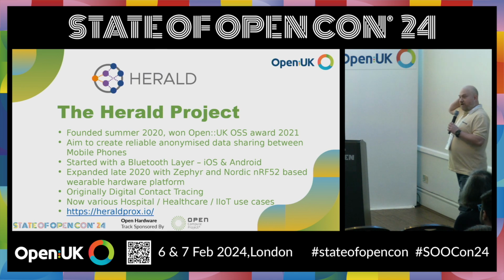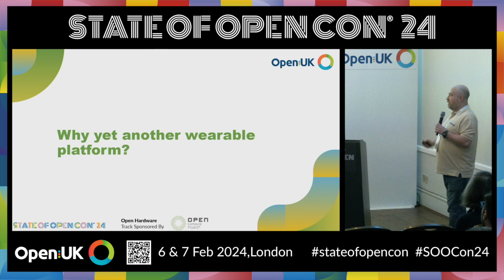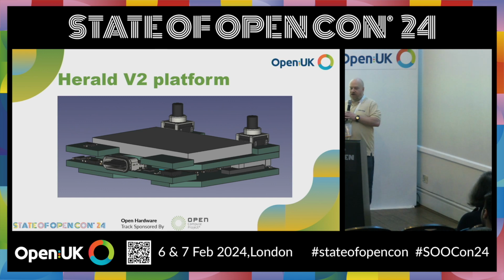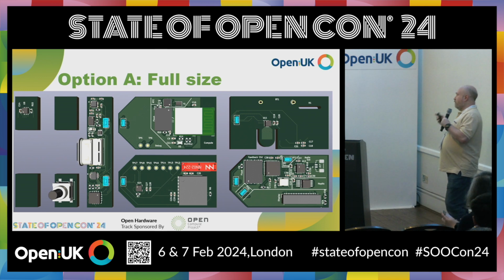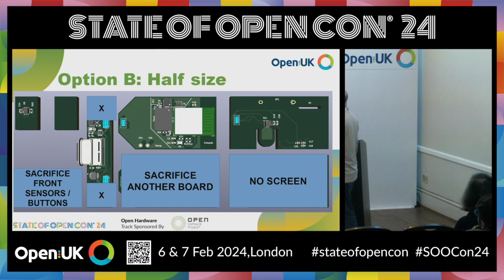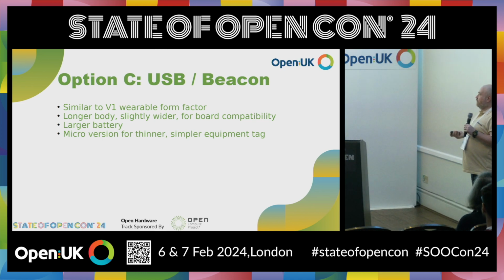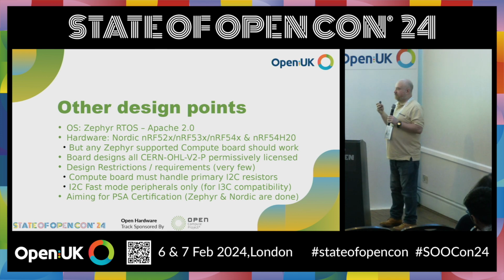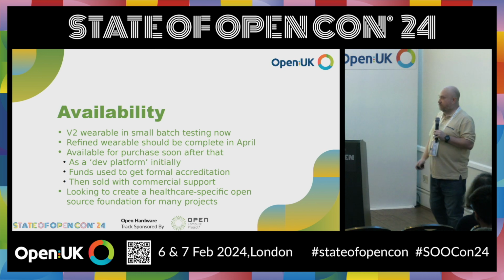Herald V2 Modular Opensource wearable | Adam Fowler